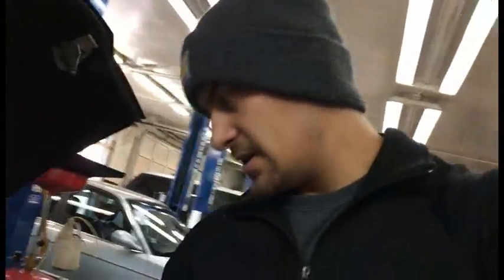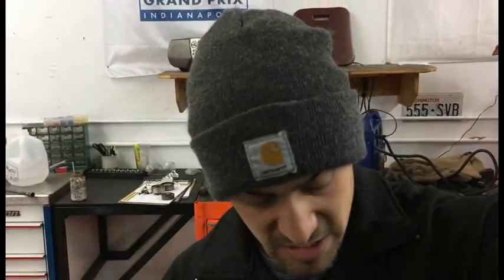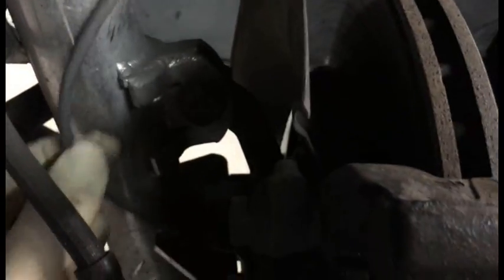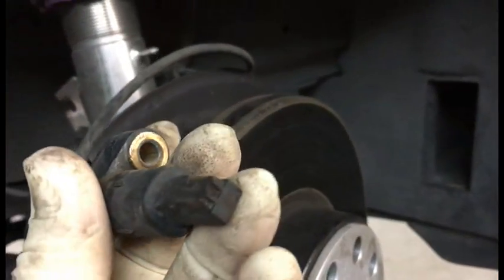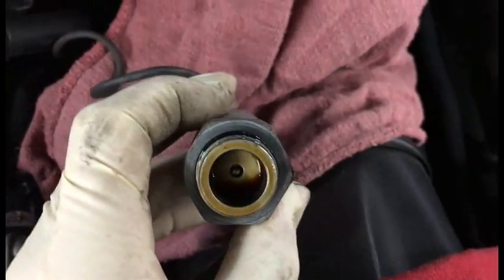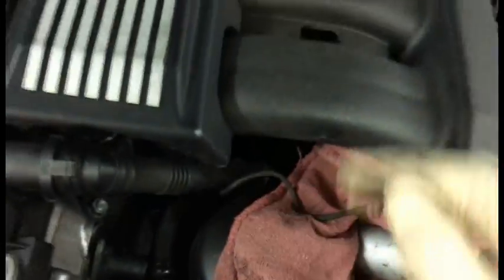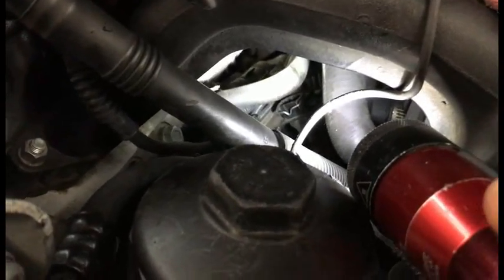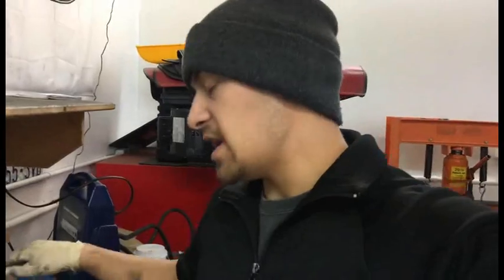E36 Camshaft Position sensor+ABS sensor replacement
*CAR IS SOLD*

This is some older footage that I finally got around to editing. This is just a quick little walkthrough of how to replace a few sensors. Enjoy!